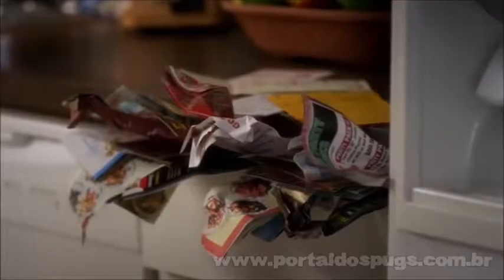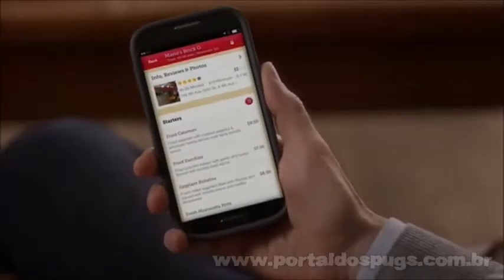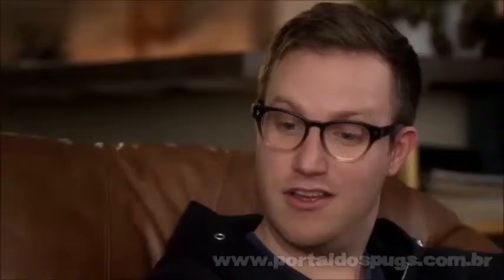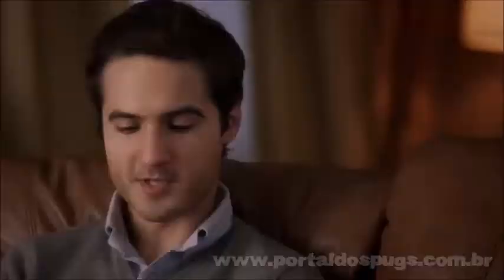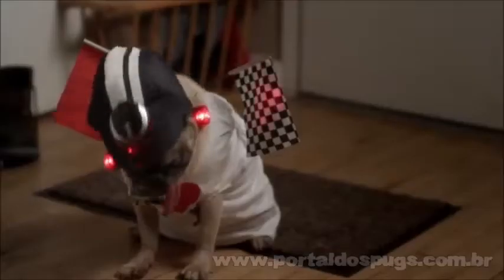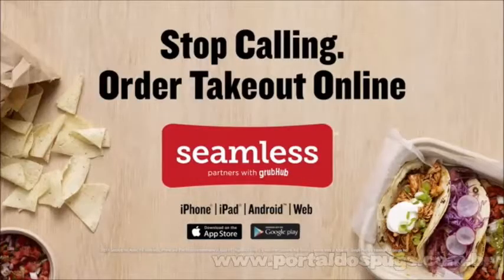Seamless - Comercial de TV - Propaganda com Pug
Comercial do aplicativo para pedidos de comida online Seamless.
País: Estados Unidos
Nós do Portal dos Pugs não possuímos os direitos sobre este vídeo.

We, from "Portal dos Pugs", do not own the rights to this video. Our only intention is to promote the breed and disseminate, as far as possible, their appearances in the media and on social networks.